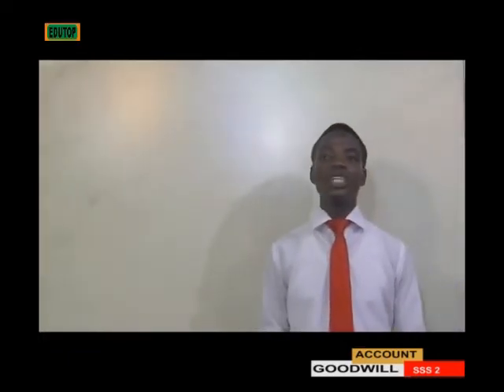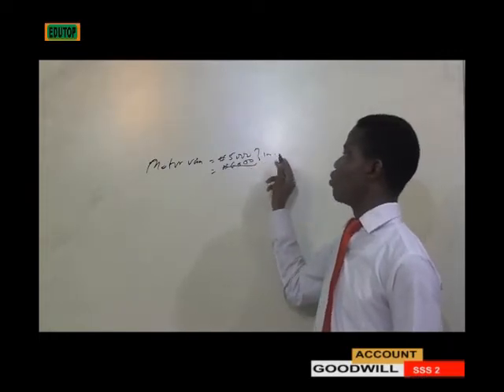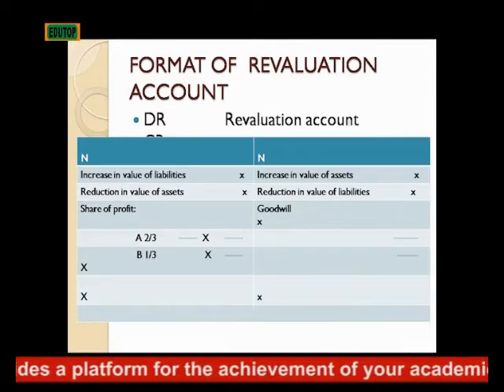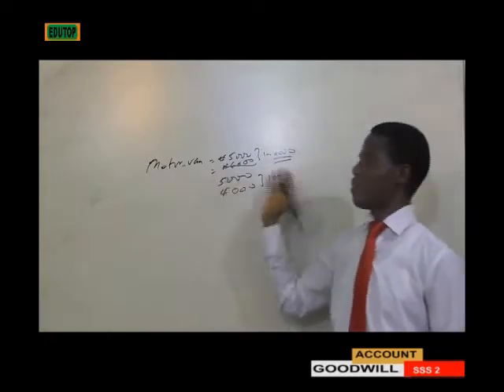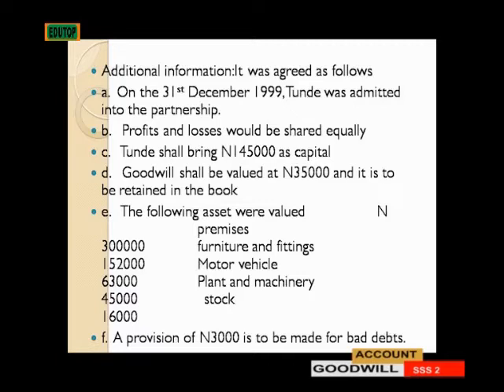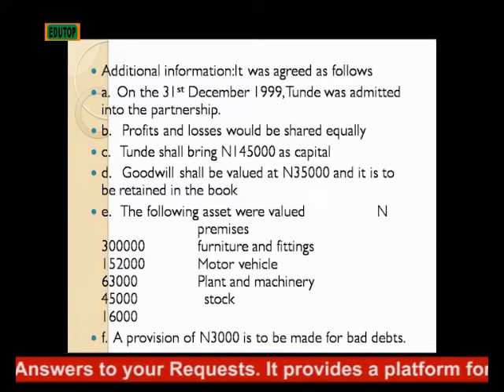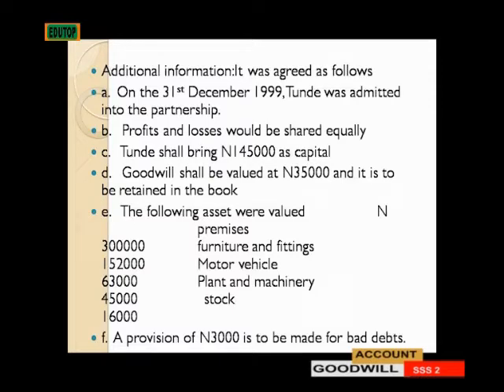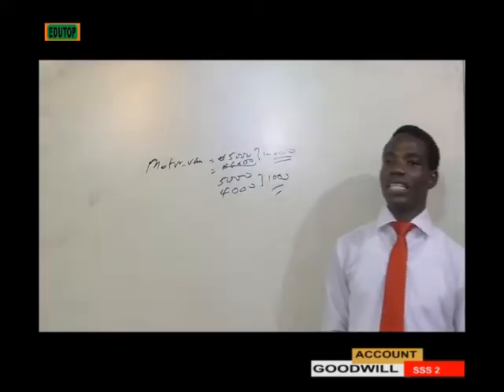(ACCOUNTING FOR SENIOR SECONDARY SCHOOL SS2) Lesson 14